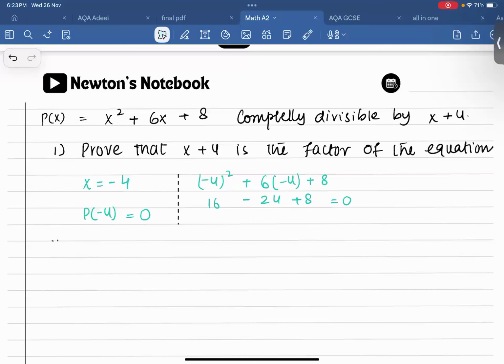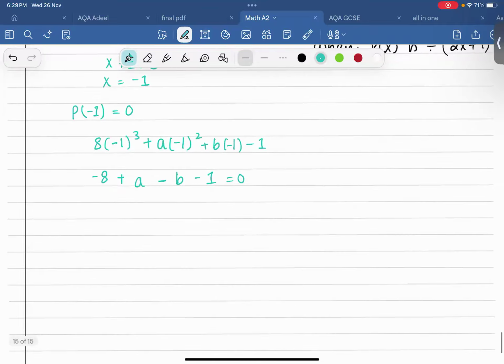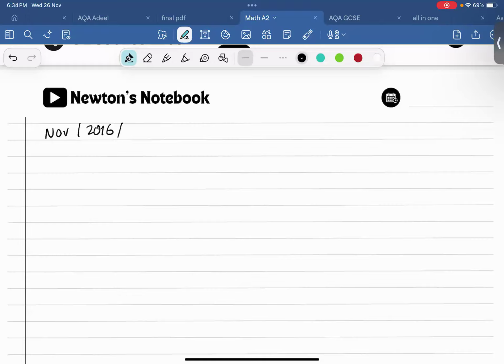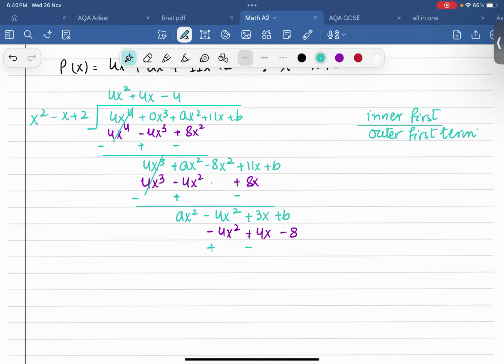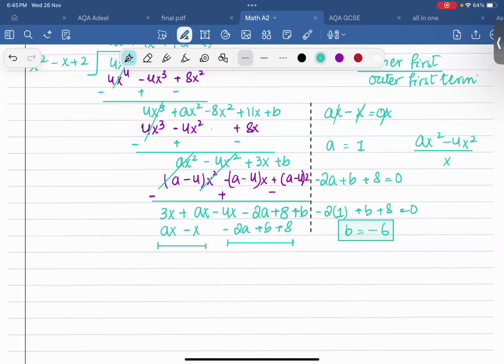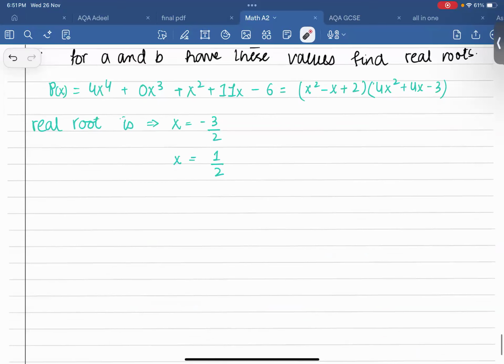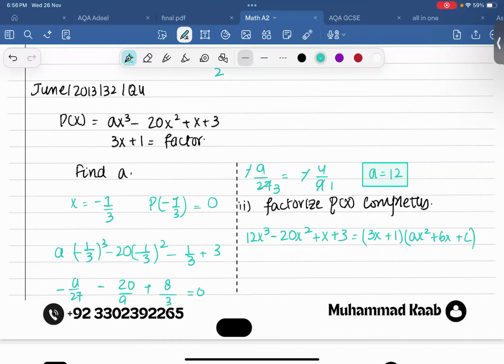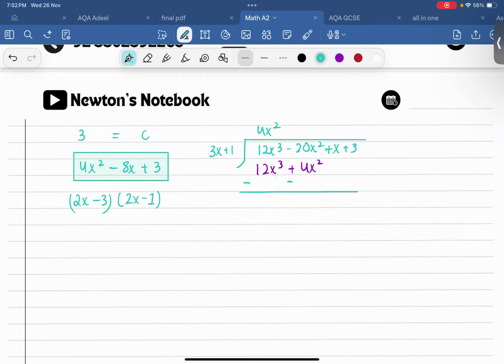A2 MATH | Lecture-6 polynomial EP-6